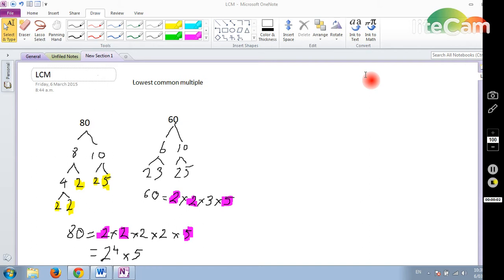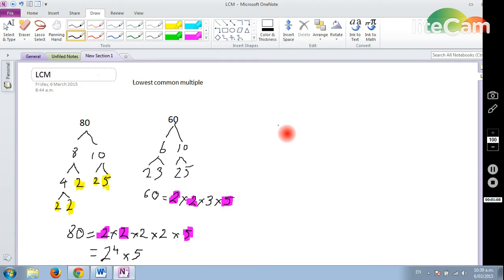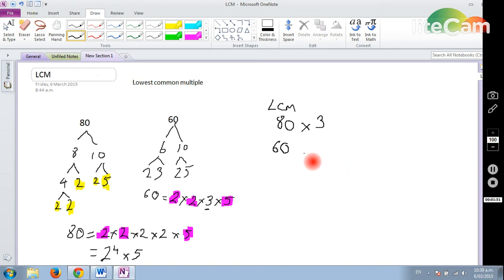Lowest common multiple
How to find the LCM from prime factor trees